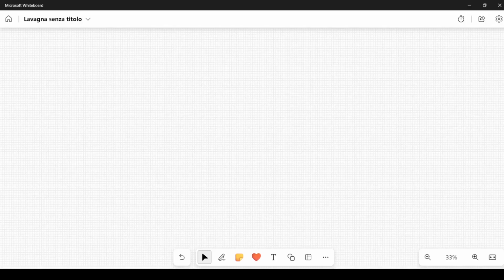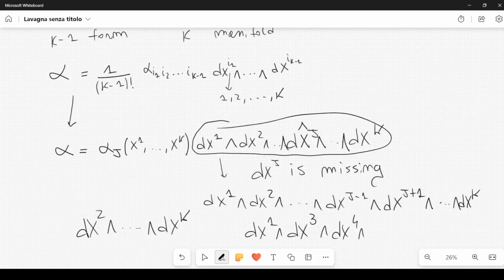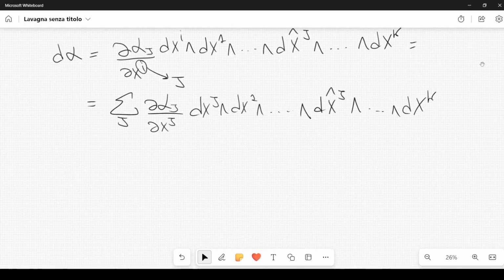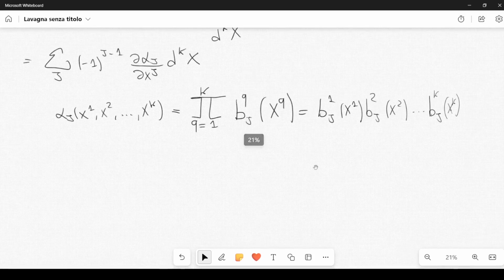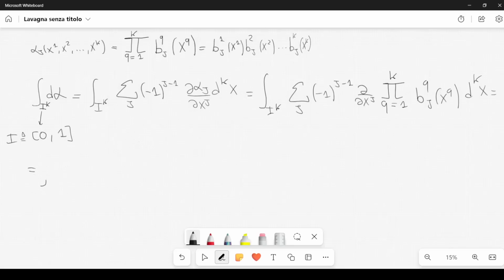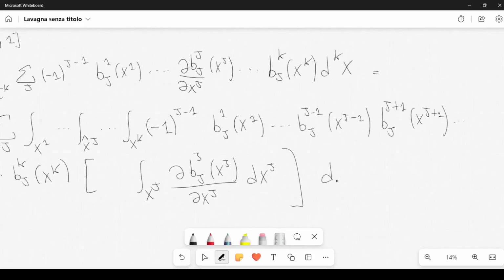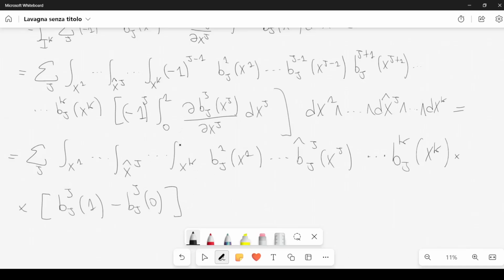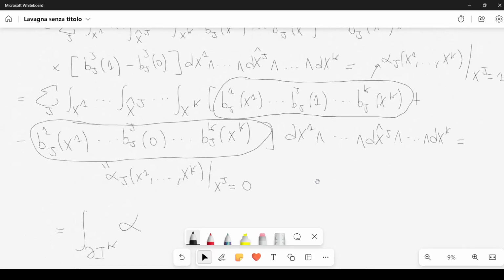Proof of the Generalized Theorem of Calculus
The Generalized Theorem of Calculus involves differential forms, which constitute an elegant mathematical tool that serves to make physical and mathematical laws compact and easy to handle.

In this video we outline the proof of this fundamental theorem.